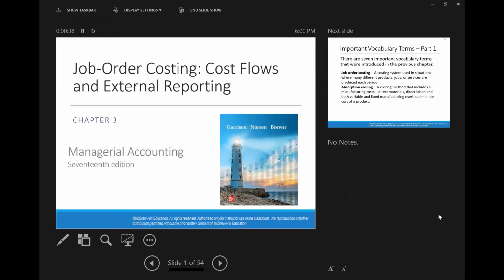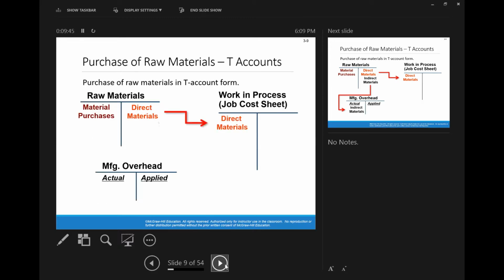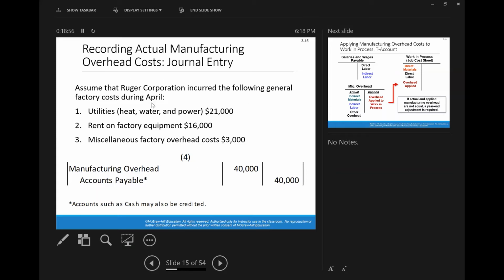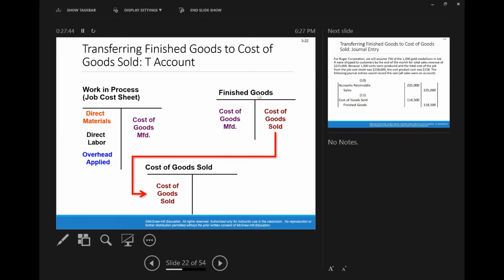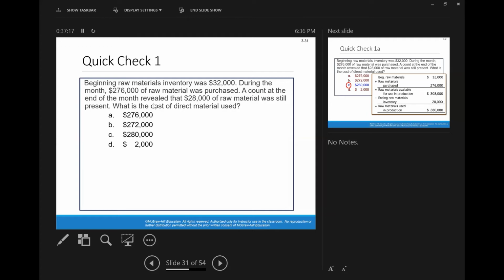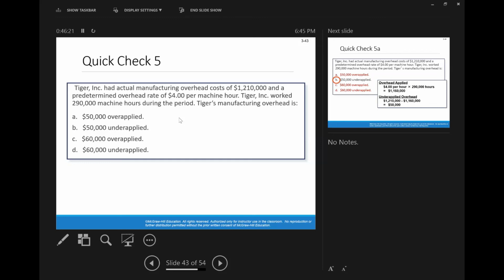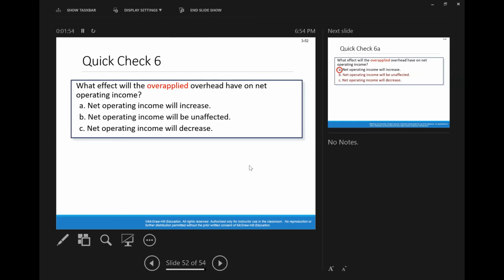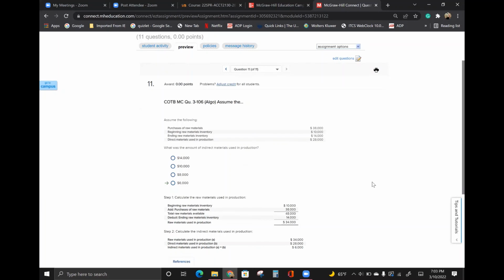ACCT2130 Chapter 3 Managerial Accounting